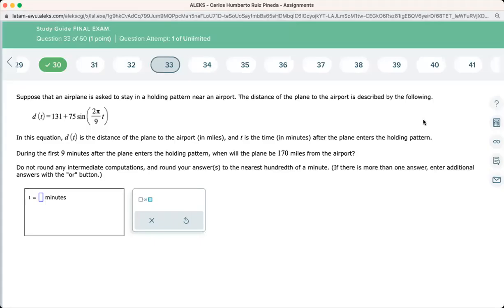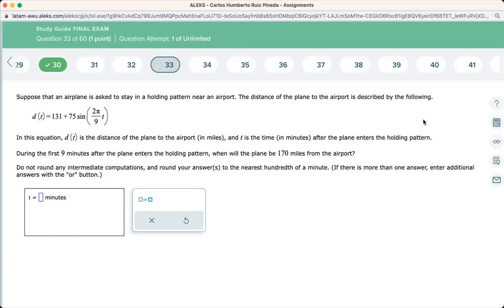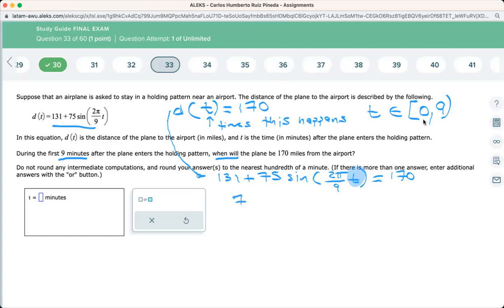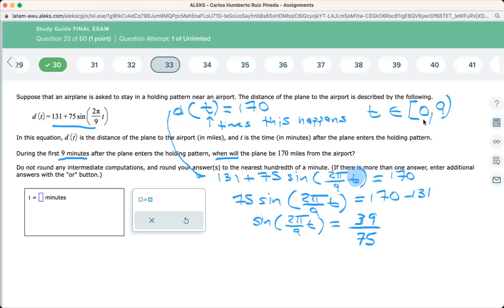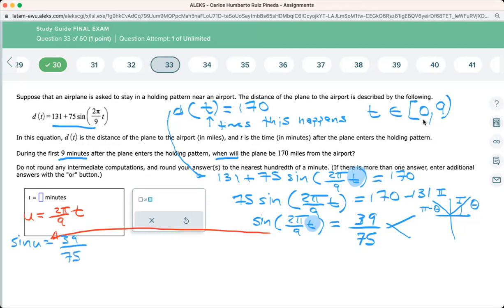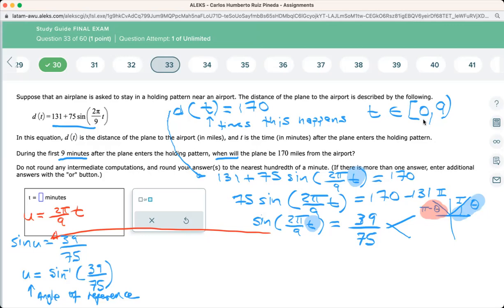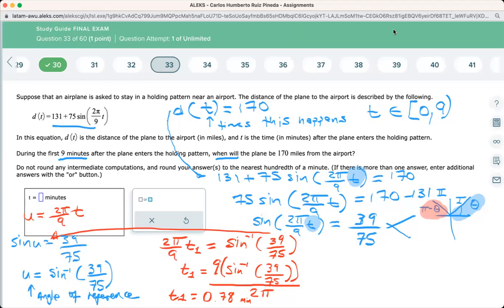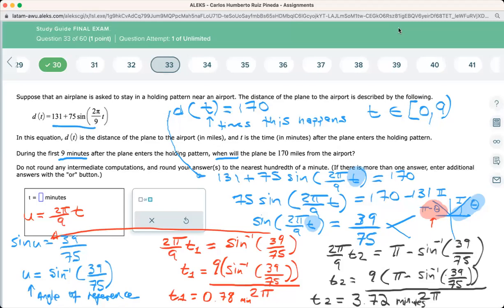Solving a trigonometric equation modeling a real world situation